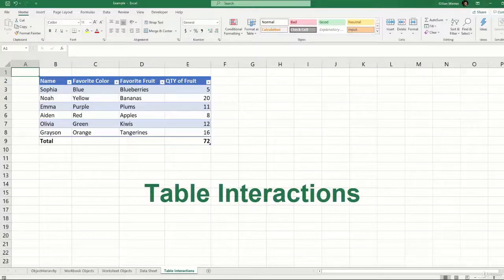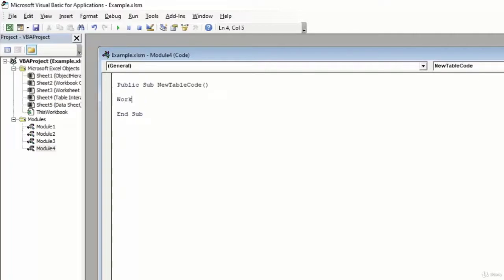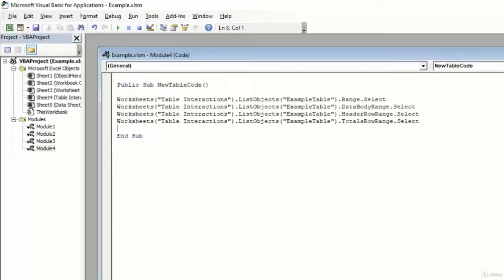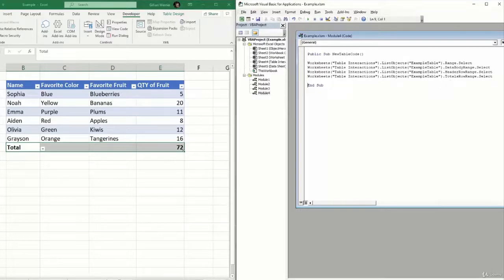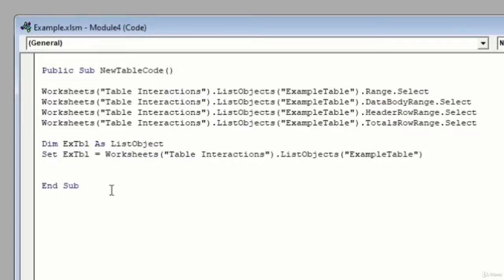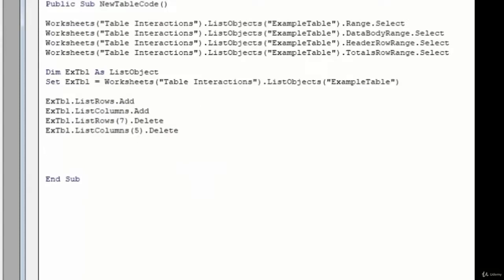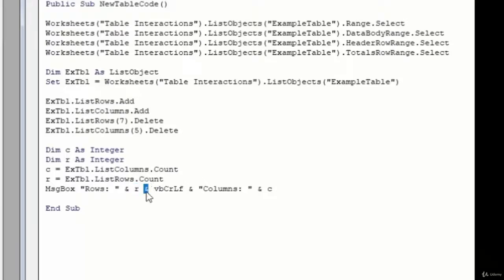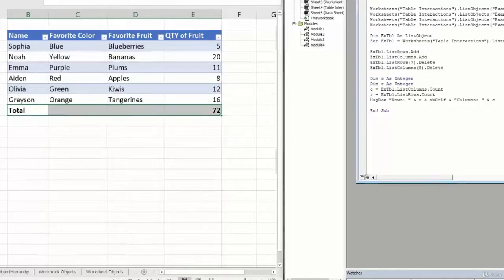022 Table Interactions MICRSOFT EXCEL VISUAL BASIC LATEST VERSION COURSE